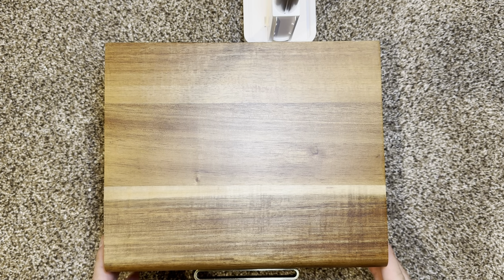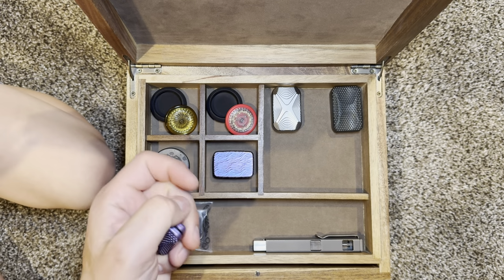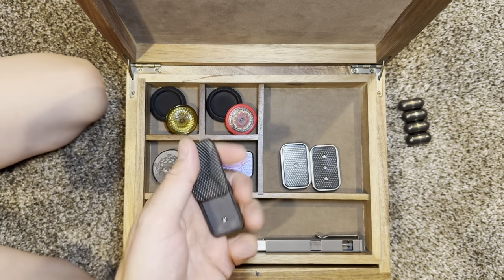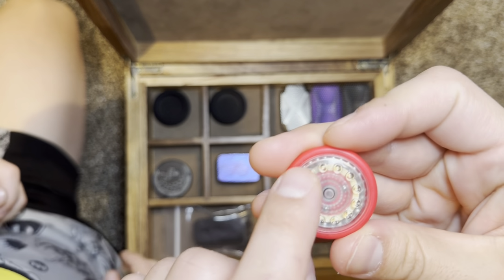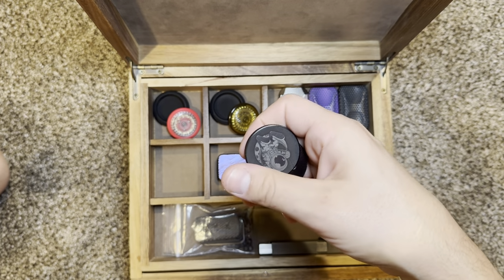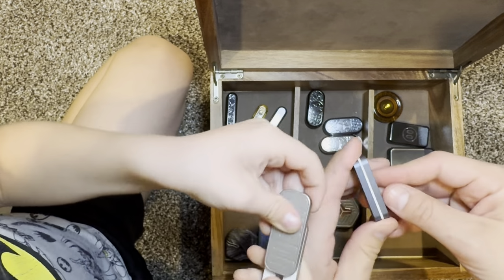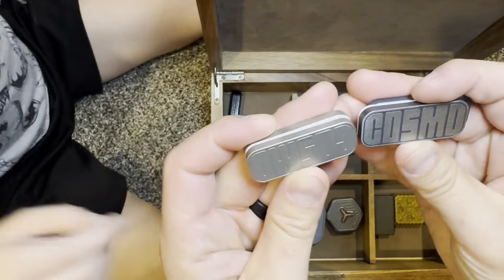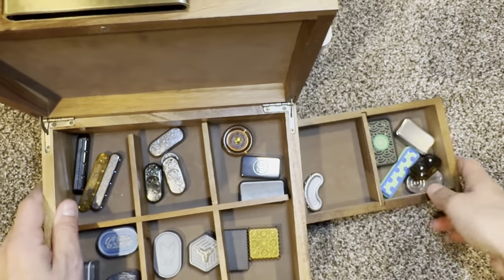Collection Update! Nov23